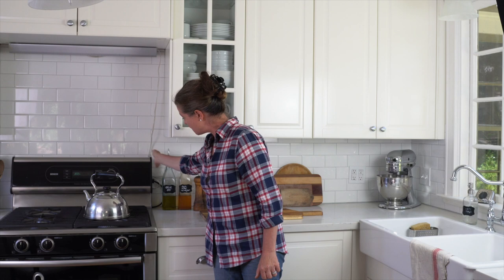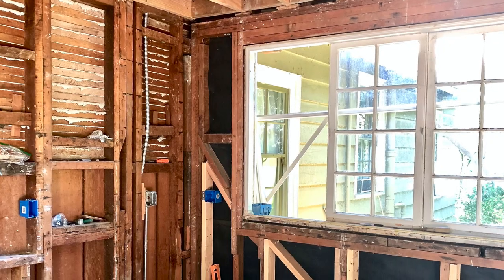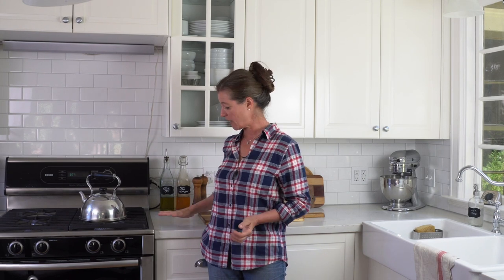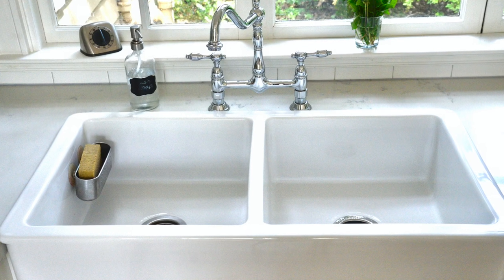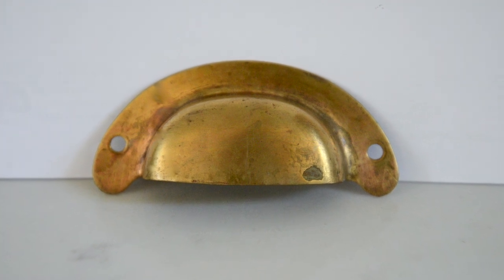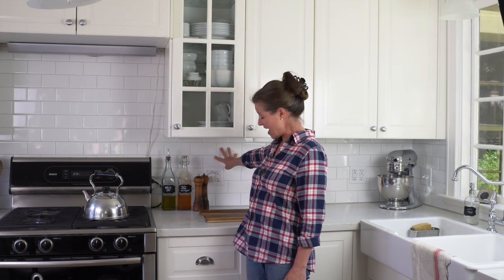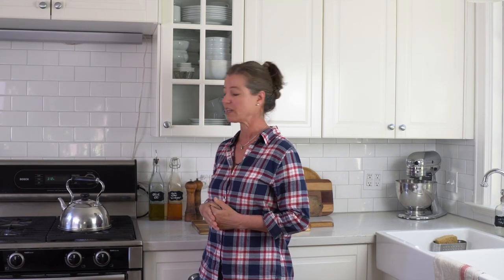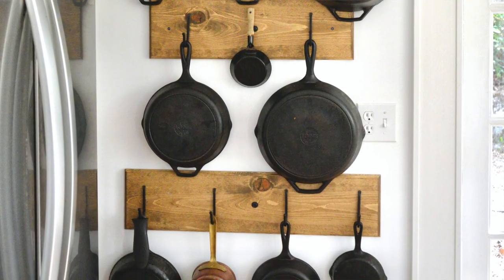White Farmhouse Kitchen Tour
Check out how we did our complete white Ikea farmhouse kitchen renovation and what products we used.

Here are the products we used:

Farmhouse sink
Farmhouse kitchen faucet
White subway tile
3-light fixture
Mini pendant lights